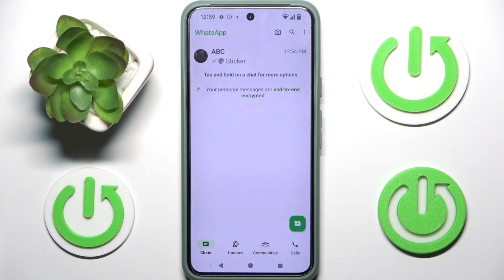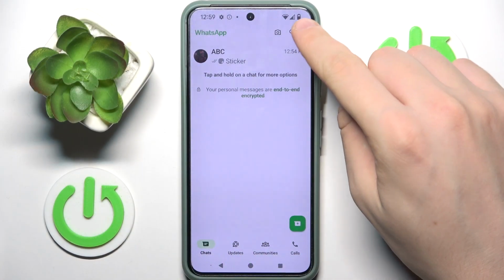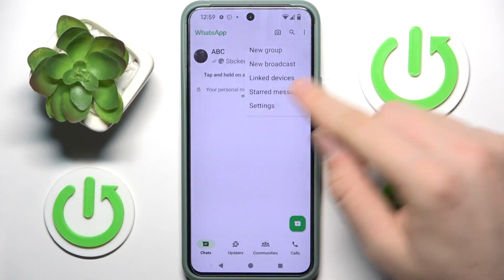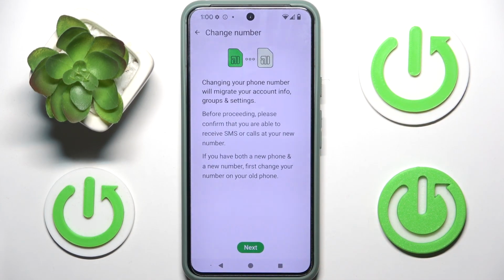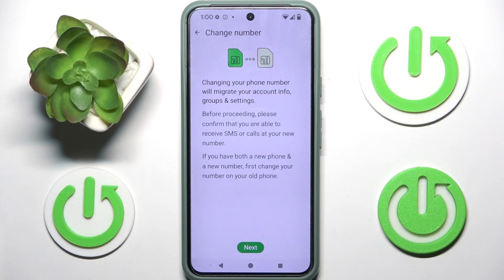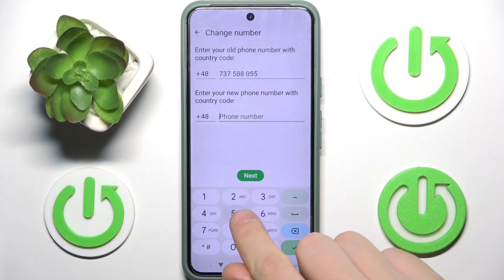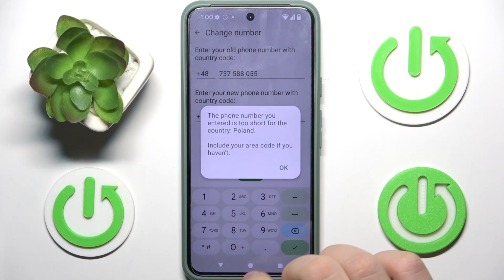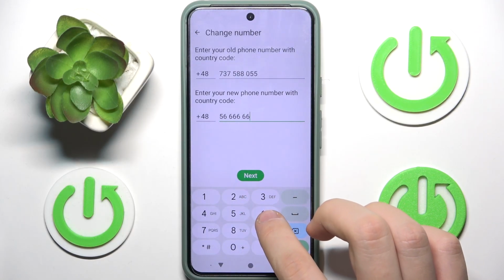How to Change a Phone Number on WhatsApp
Learn how to change your phone number in WhatsApp without losing your chats or contacts. This step-by-step guide walks you through the process of updating your number, ensuring a smooth transition while keeping your WhatsApp account intact. Perfect for when you switch to a new phone number!

How to transfer my WhatsApp account to another phone number? How to update a phone number in WhatsApp? How to change the phone number associated with my WhatsApp account?